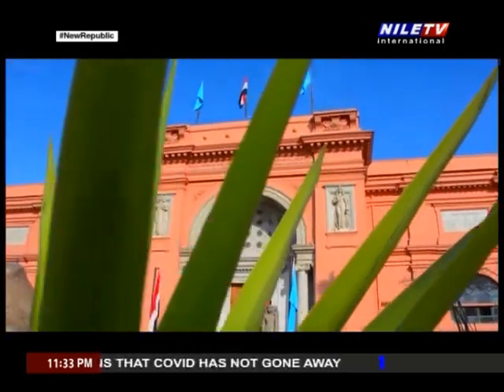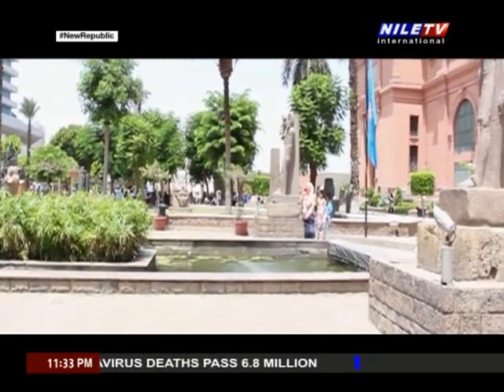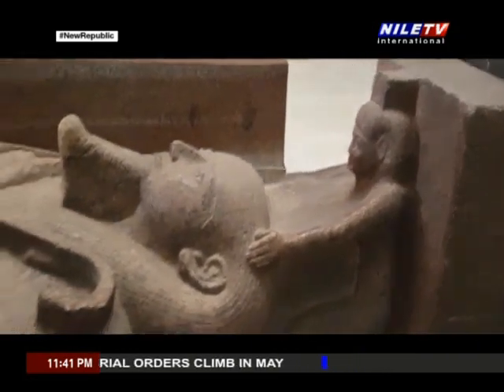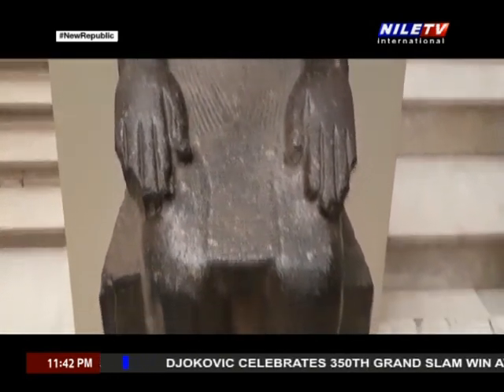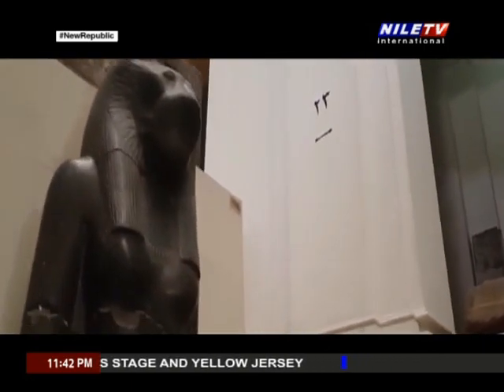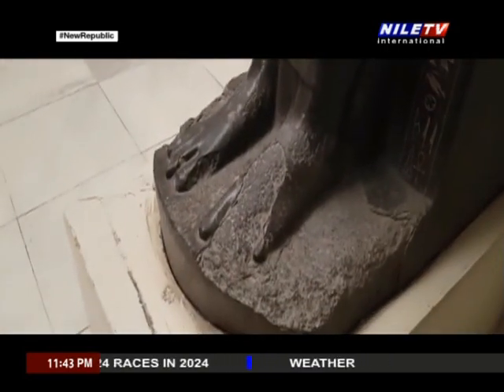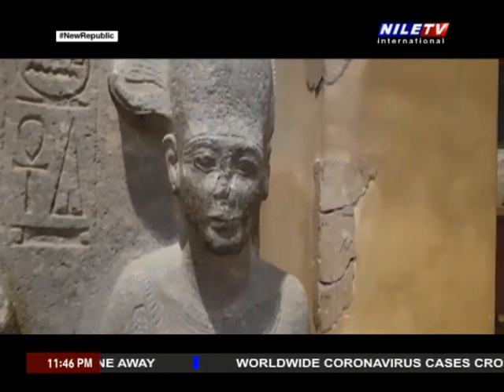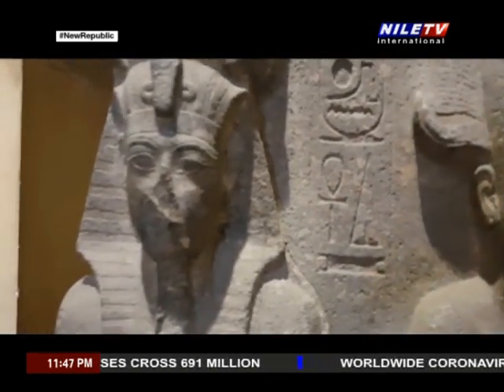Back Pack 6 7 2023